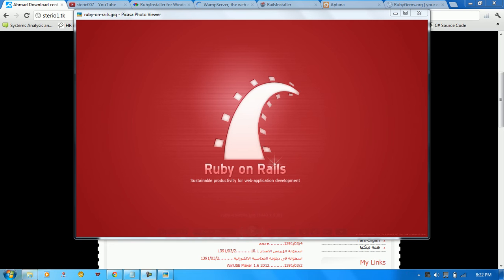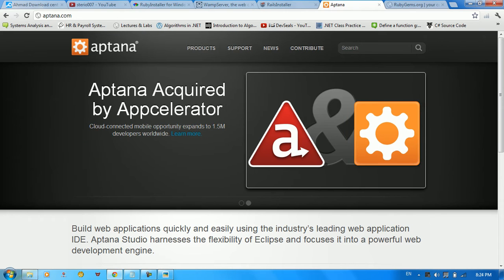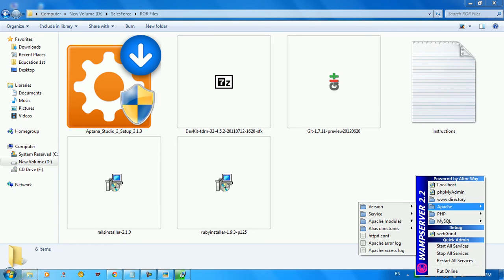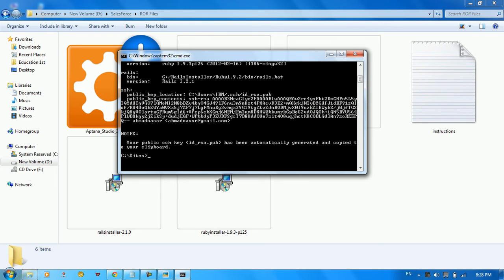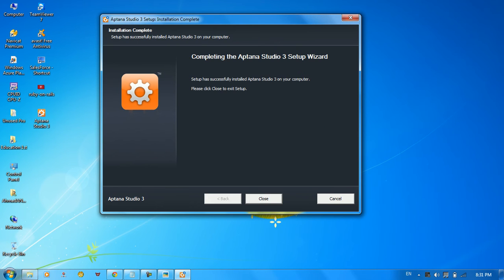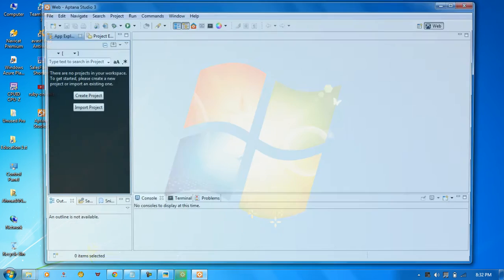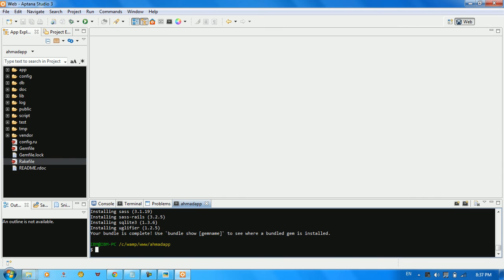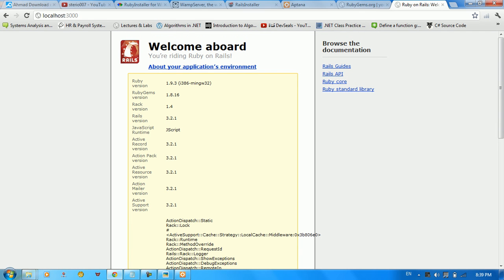How to install ruby on rails on windows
How to install ruby and ruby on rails on windows with Aptana studio 2012 by Ahmad.A.Naser .
Good luck